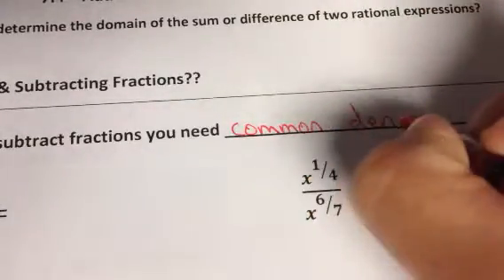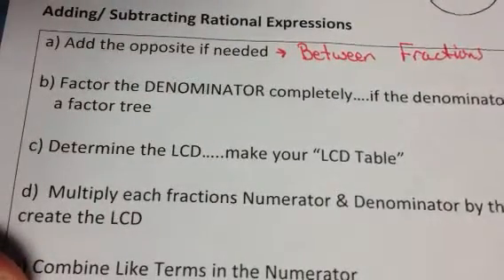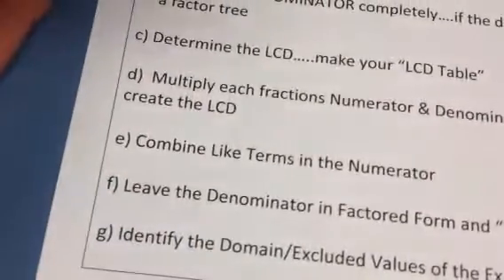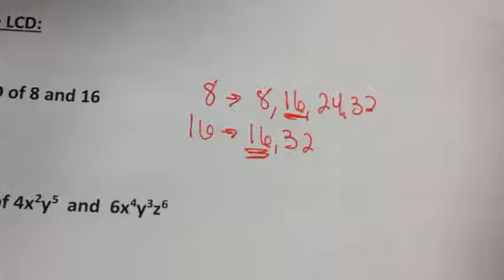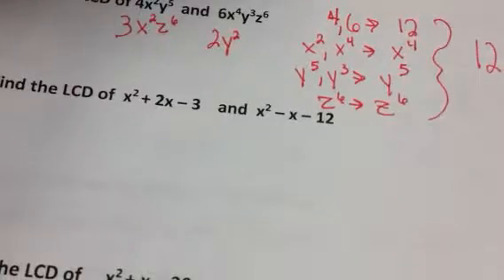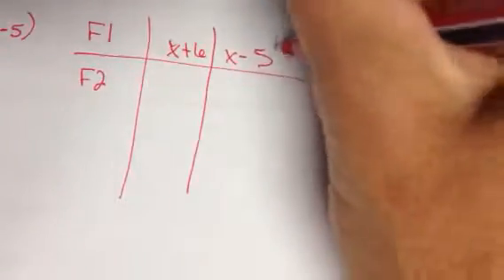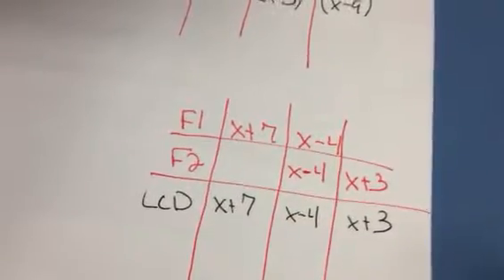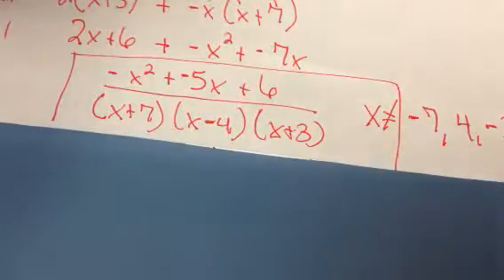7.4 - Adding/Subtracting Rational Expressions